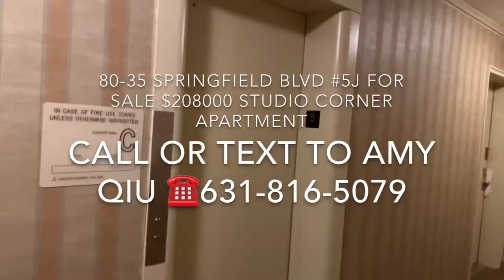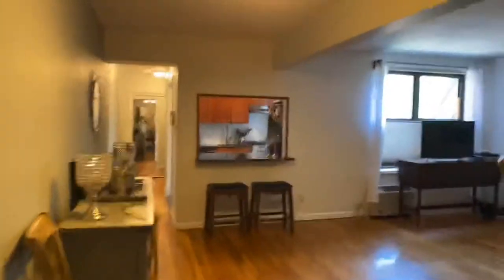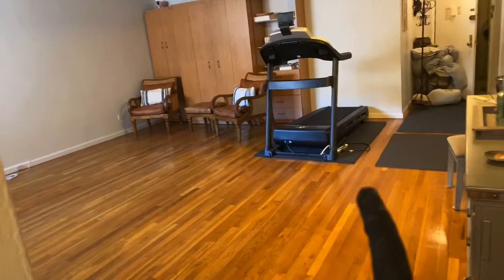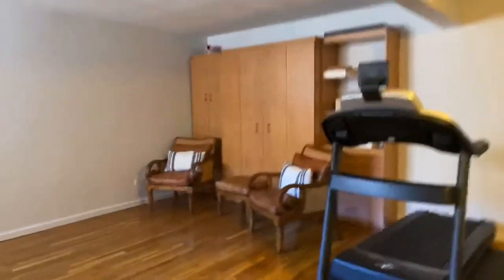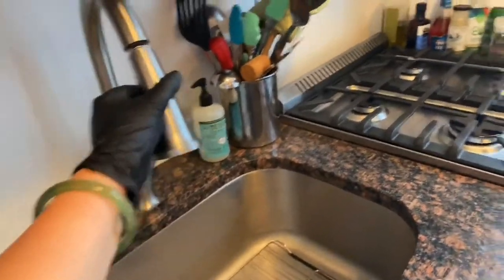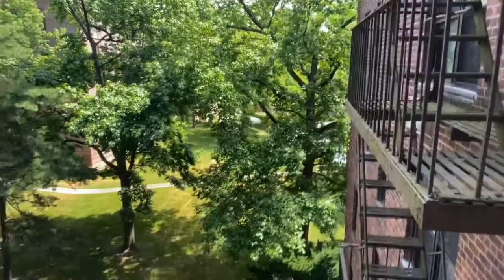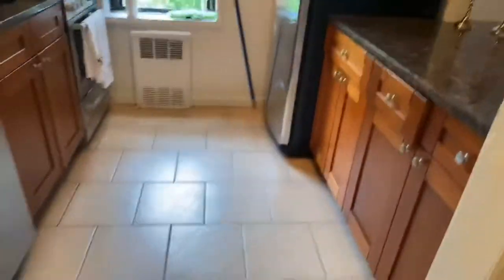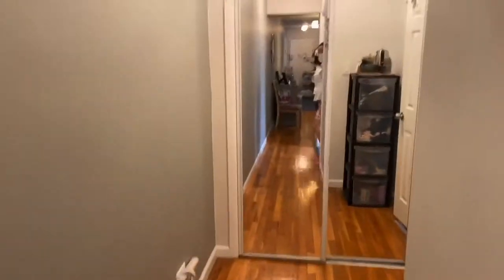80-35 Springfield Blvd 5J for sale sold Studio & excellent condition winzoneamy ☎️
Coop unit for sale in school district #26